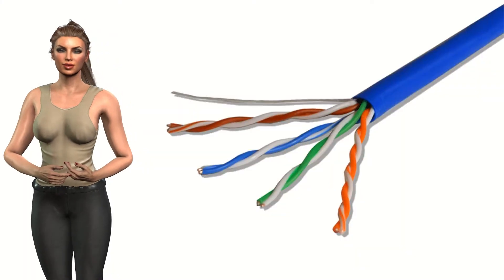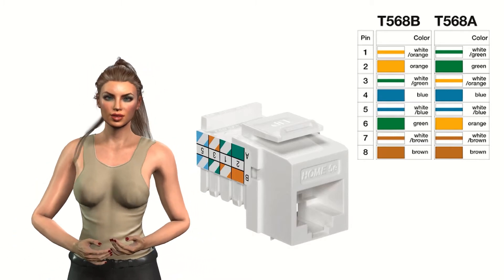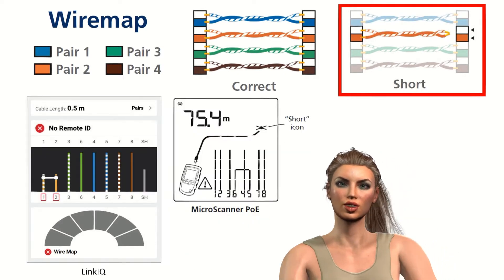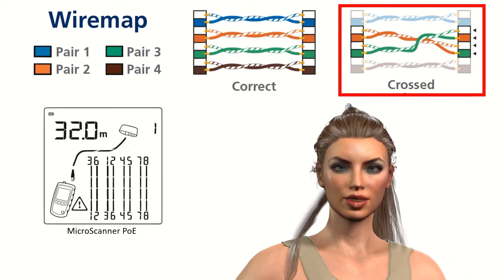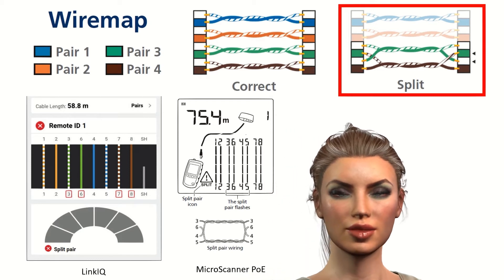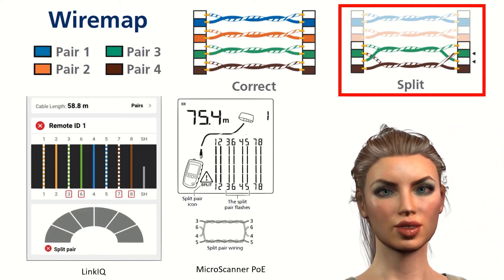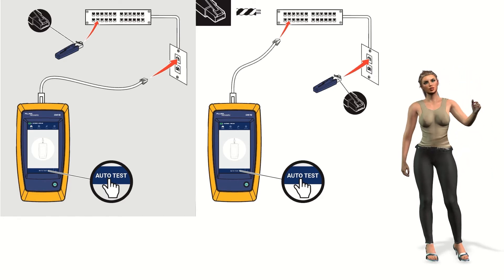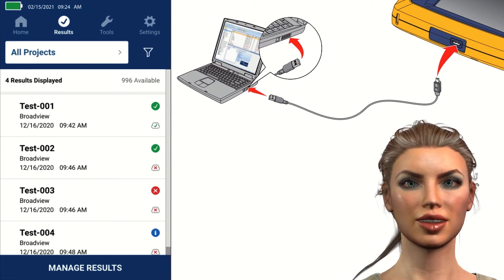Ethernet cables: Analysis of basic mapping problems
In this video we are going to review the typical problems that we can find when we analyze the mapping of ethernet cables. We are going to look at the problems of open, shorted, interrupted, shorted, reversed, crossed, split pairs as well as problems in the shielding. We will also see instruments such as the LinkIQ, the MicroScanner Poe or Cable IQ from Fluke Networks.